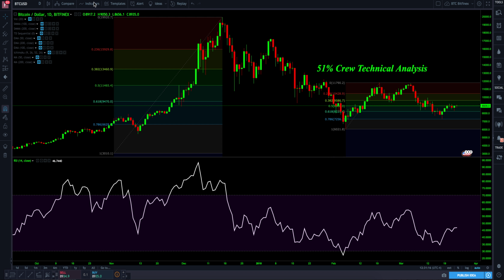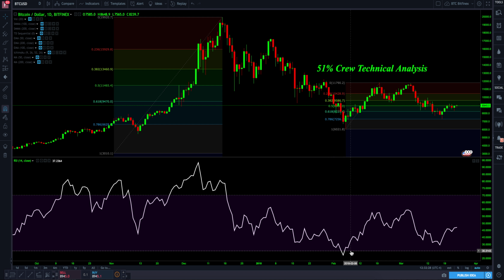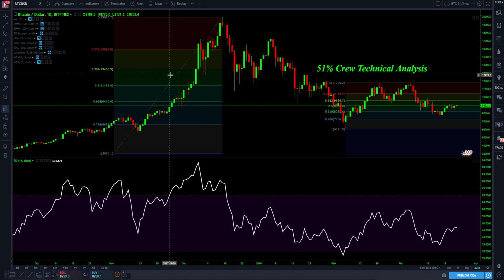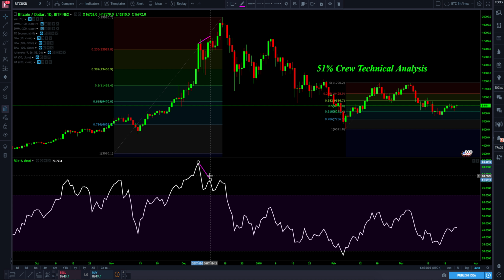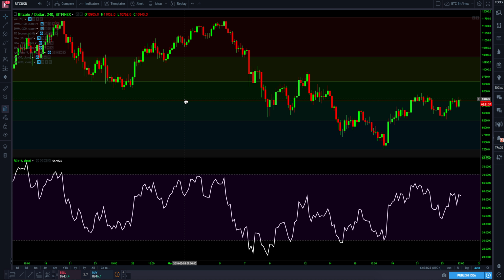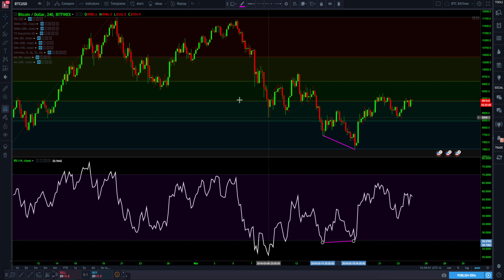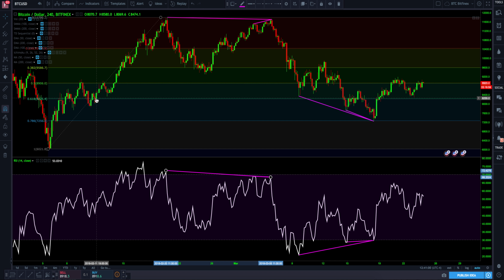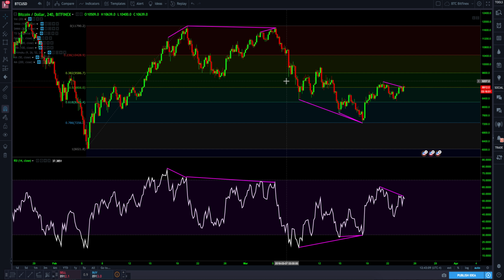RSI Relative Strength Index Indicator. How to trade Cryptocurrency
RSI Relative Strength Index Indicator. It is used to help identify over bought and over sold Conditions of the market. It can be used to identify bullish and bearish divergence.